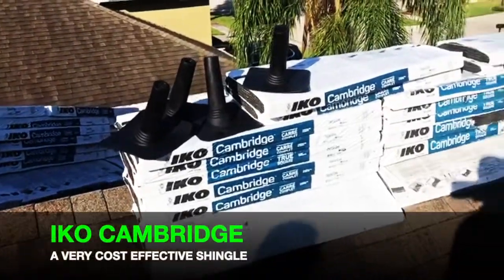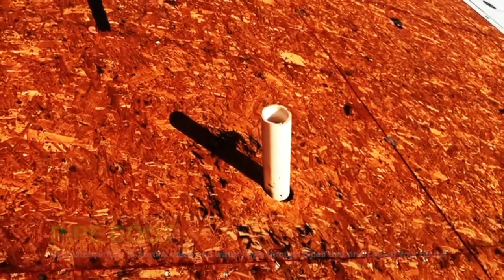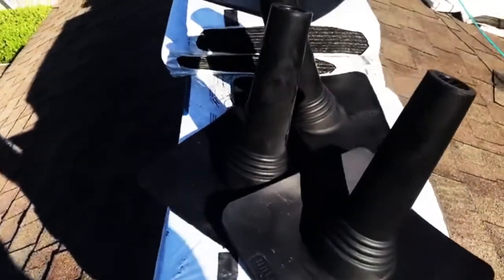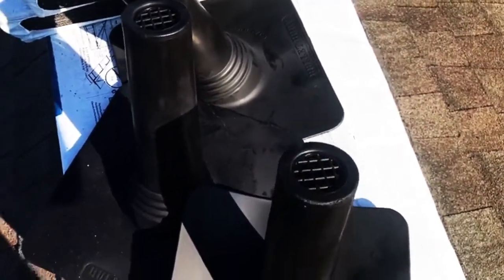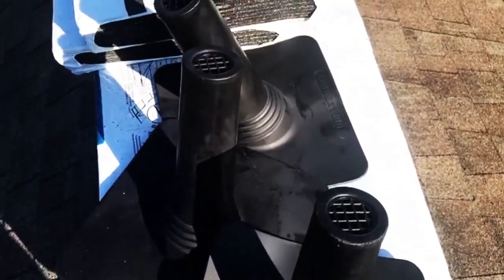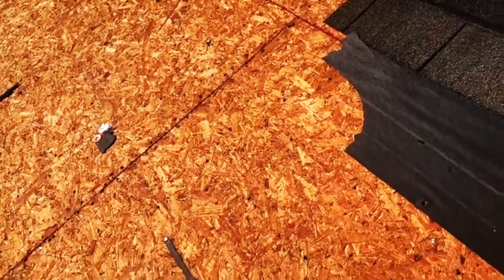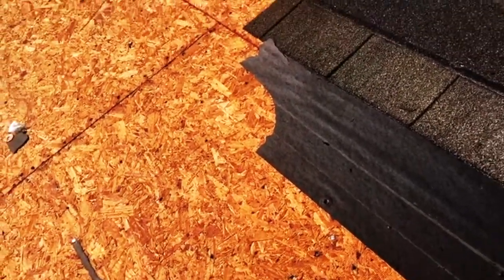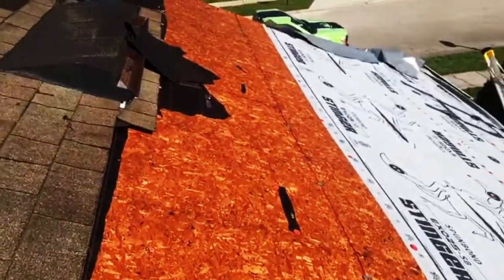Oviedo Roof Replacement with Matthew Mink | XLR8 Roofing